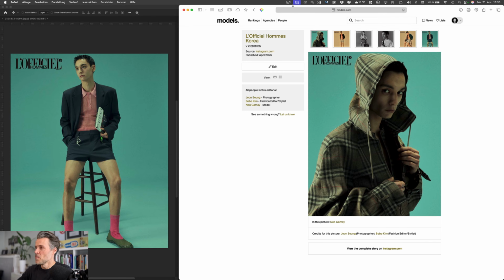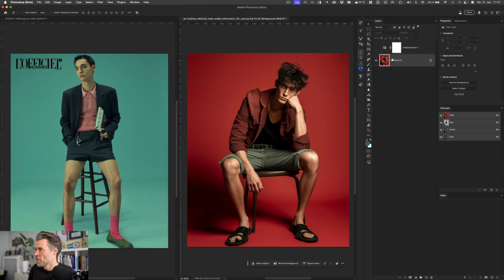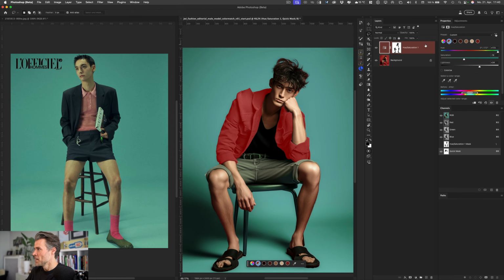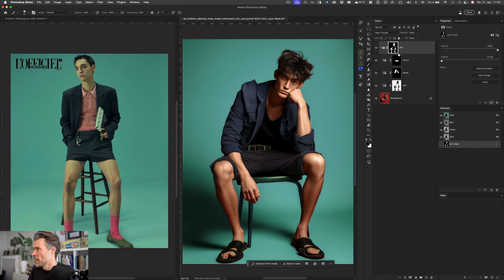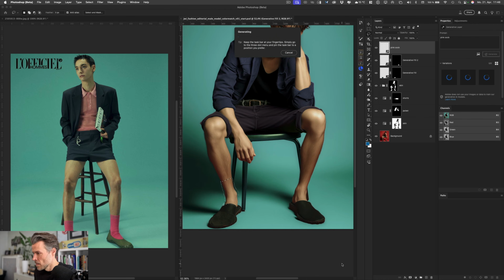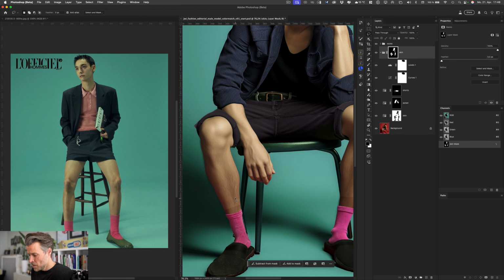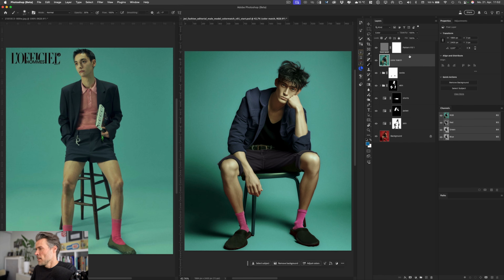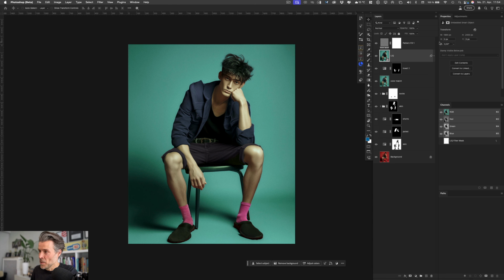New Photoshop Masking Tools 2025 – Color Match like a Pro!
In this video, I’ll show you how to quickly and precisely match your image to a mood reference using the new masking features in Adobe Photoshop 2025.

I’ll be using:

- The new Adjust Colors tool in the Contextual Taskbar
- Automatic Select Subject
- Remove Background + Color Match

All natively in Photoshop – no plugins needed.

🖼️ Final result: an editorial look with high-end color grading.

👇 Watch now and apply the workflow yourself!

This video contains advertising due to name dropping and suggestions.

I sincerely hope you enjoy this video. If you found value here, please leave a subscription and a thumbs up to help me grow this channel and please share this video with your peers, that might also benefit from this content.

Happy retouching and nothing but the best,
Jan

ABOUT JAN WISCHERMANN IMAGING

Welcome to jan wischermann imaging - it's our mission to craft world-class images with high-end retouching to give you peace of mind for your most important projects.

Creating captivating visuals that stand out is a demanding task.

In professional imaging, you often face the challenge of creating visuals that can't be captured by camera or AI alone. You need flawless, consistent visuals across all platforms, especially for print or high-resolution digital files.

Are you a brand manager or producer at a hair, beauty or commercial brand? We enhance your product's appeal with seamless compositing, precise color adjustments, and fast, high-quality retouching, delivering flawless images without extensive briefings or rework.

Are you a producer or an art director at an advertising agency? We understand your needs and processes and help you juggle multiple projects with ease, delivering pristine results quickly and efficiently on timely deadlines.

Are you a beauty, fashion, or commercial photographer? We bring the final touch to your photography that you can’t get from your camera alone, achieving a perfect balance of colors, saturation, and luminosity, and delivering consistency throughout your editorial series.

We solve these challenges by leveraging over two decades of high-end retouching experience, combined with cutting-edge technology and AI.

ABOUT JAN WISCHERMANN

Being an art director for years, I chose to follow my passion and turn into a full time pro retoucher with more than two decades of experience in the creative industry by today.

Over the past decade I became brand partner for iconic global cooperations such as Wacom and Capture One. Further, I joined the Adobe Community Experts program. Through these partnerships, I am honored to connect to likeminded professionals and creatives to provide knowledge and create value for the creative family. I am giving keynotes, panel talks or I am joining masterclasses online or on location with my brand partners worldwide.